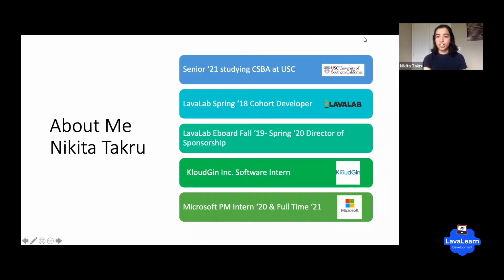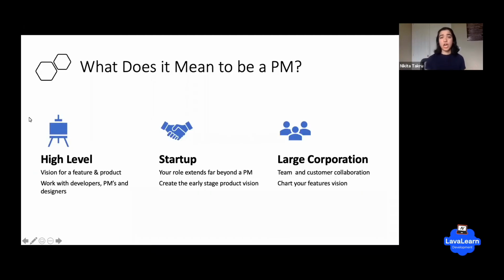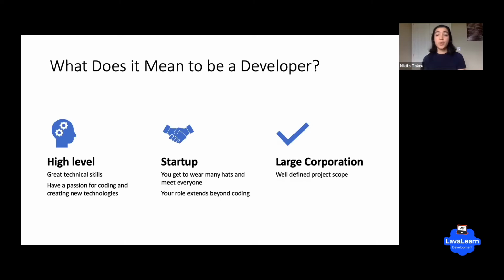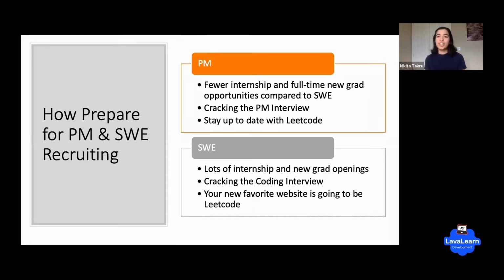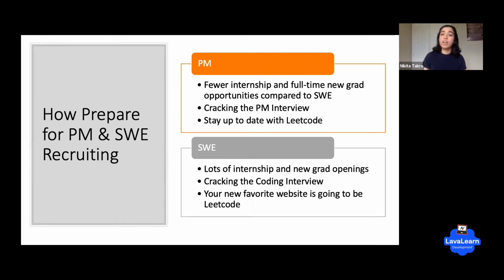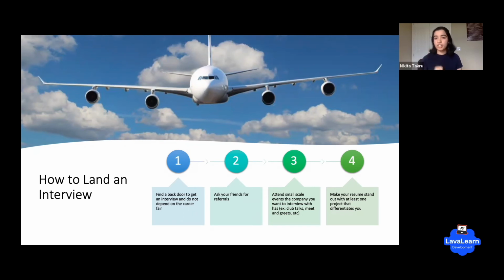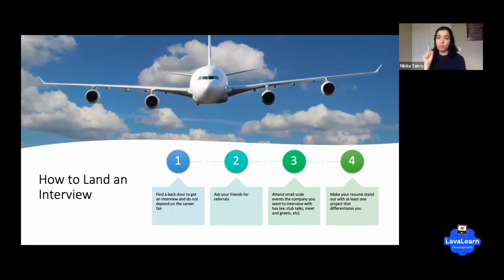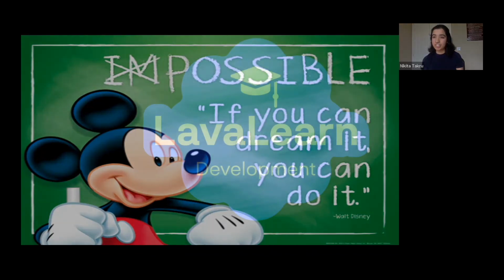Nikita Takru - Recruiting for SWE & PM (Fall 2020)